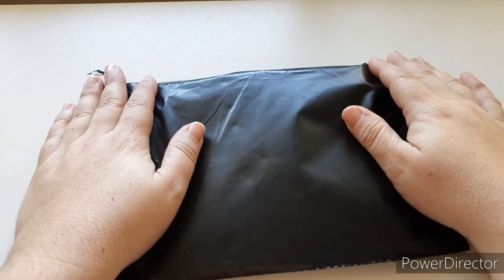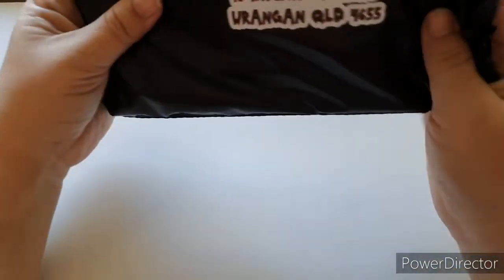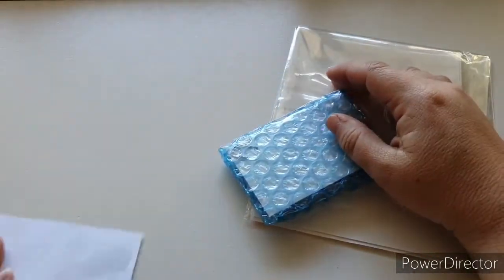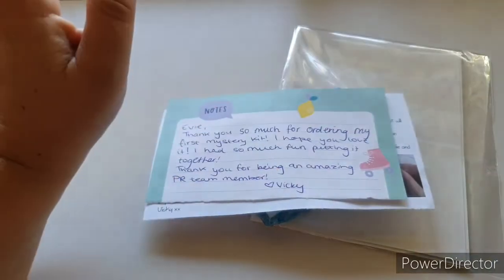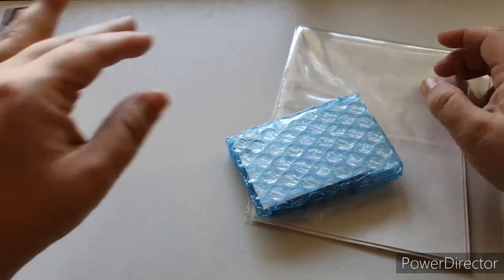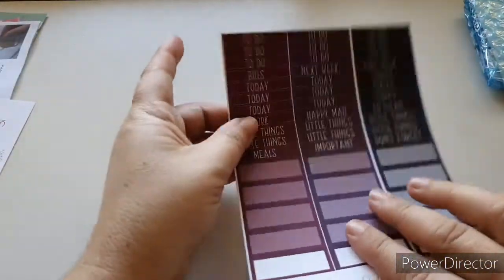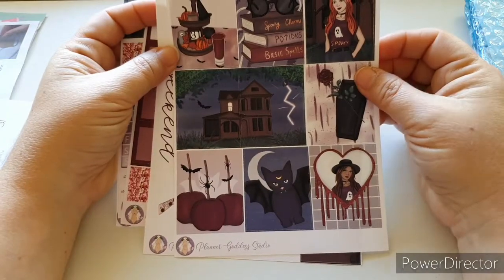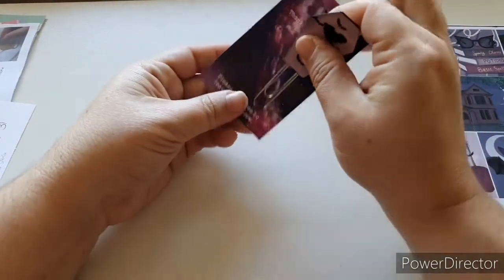August Mystery Kit Reveal Planner Goddess Studio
An exciting video to unwrap the first mystery kit at Planner Goddess Studio. Enjoy watching.